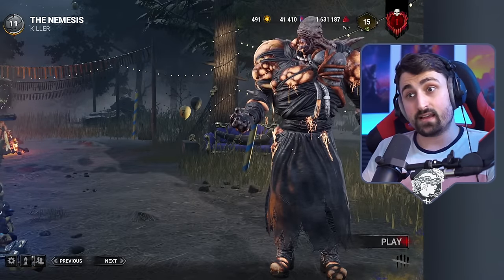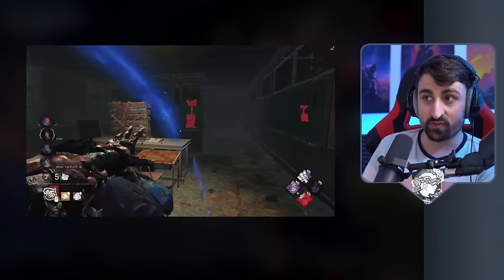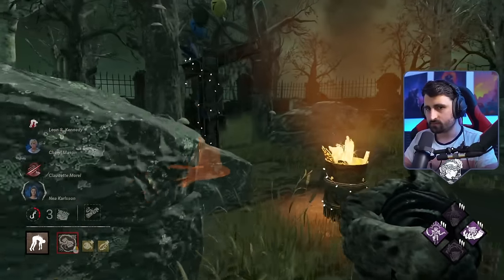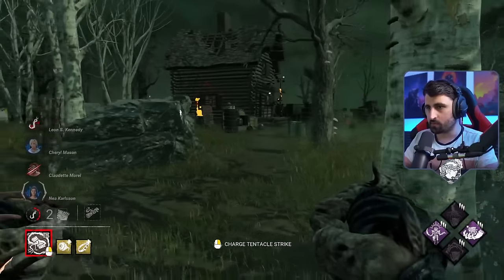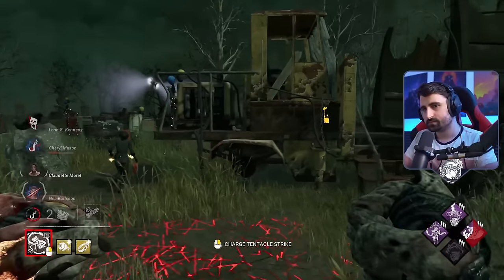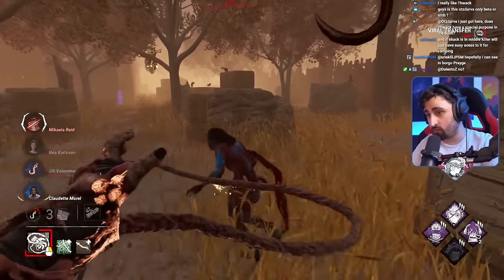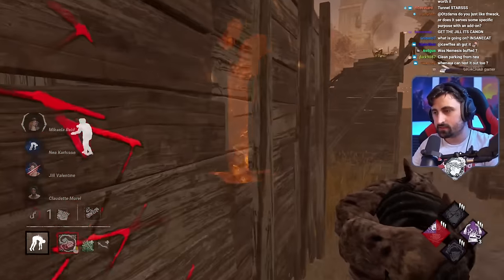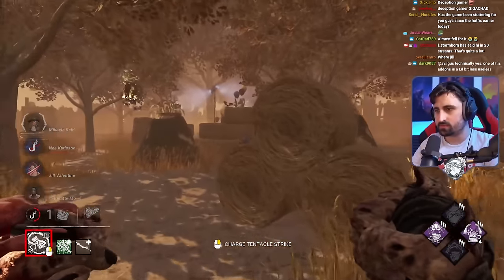We learned something new about Nemesis! | Dead by Daylight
This video explains a new discovery about Nemesis' tentacle hitbox that you might not know about. On top of that, we also tried a really interesting and unusual playstyle taught to us by a very dedicated Nemesis main. Enjoy!

00:00 Hitbox discovery
01:30 New Nemmy Playstyle?
02:04 Builds Summary
02:36 Build #1 (Blood Lodge)
15:50 Build #2 (RPD East)
27:15 Build #3 (Fractured Cowshed)

Thumbnail render by @Ev3ntic ❤